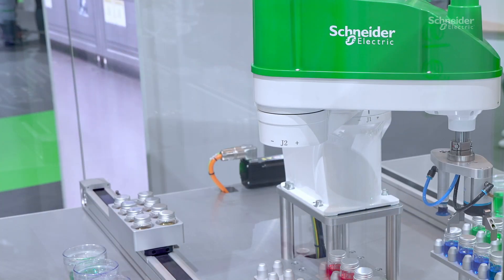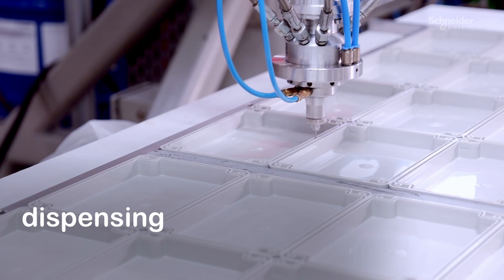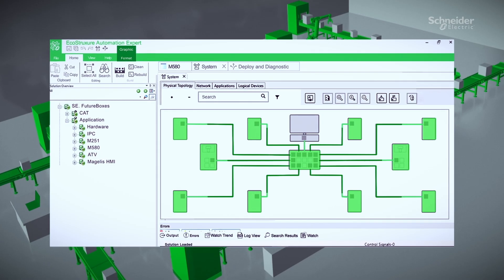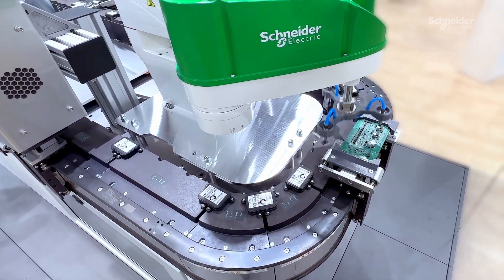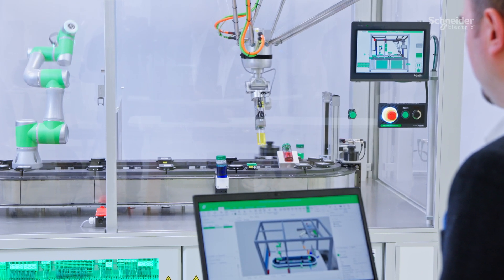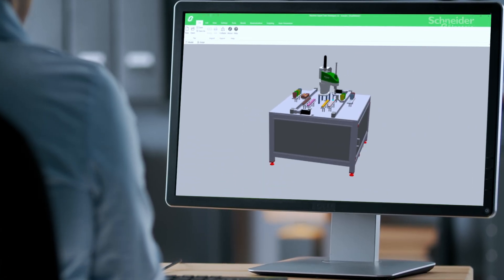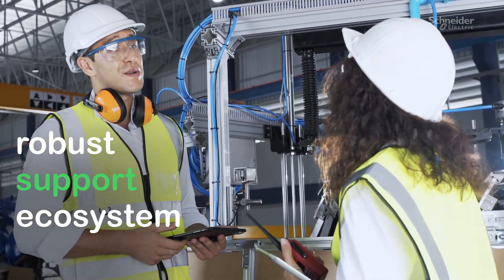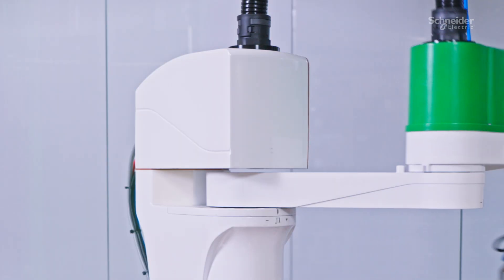Empowering Manufacturing with Lexium SCARA Robot | Schneider Electric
Enter the Selective Compliance Articulated Robot Arm (SCARA) – a technology reshaping the landscape of industrial automation. With advanced speed, precision, and adaptability, the Lexium SCARA robots enhance efficiency and innovation in today’s manufacturing and logistics. With its built-in controller and precise tracking mechanisms, the Lexium Scara provides an all-in-one ultra-compact, high-speed and precise solution, ideal for manufacturing and assembly processes. It seamlessly integrates into unified machine control systems, enabling synchronization of multiple robots and providing collaborative data flows, addressing the demands of smarter, more flexible, and sustainable manufacturing.

👋 GET TO KNOW US BETTER